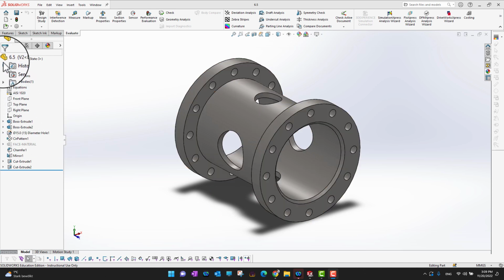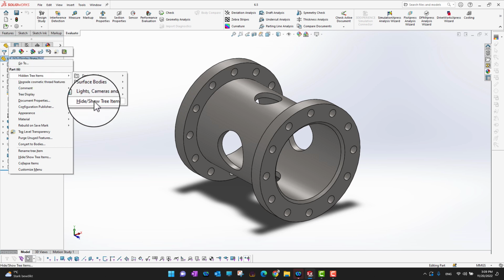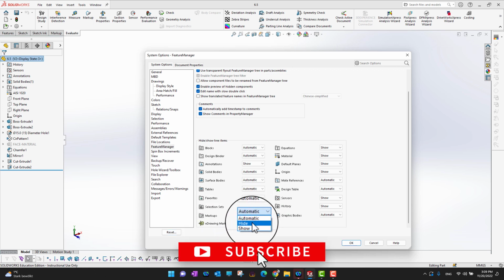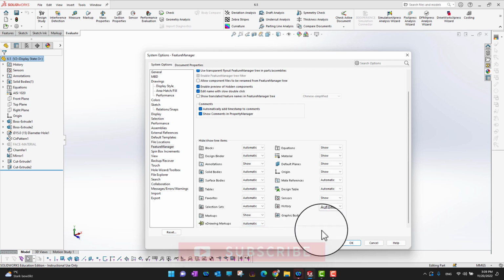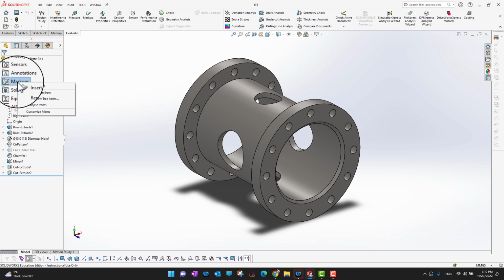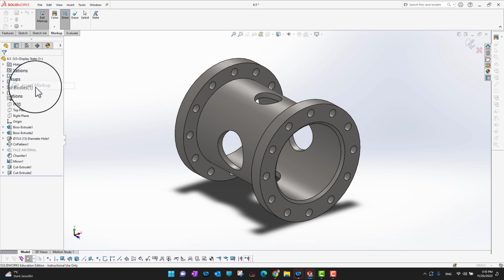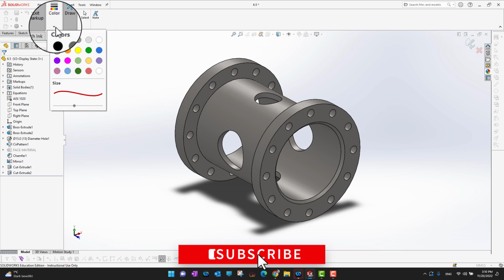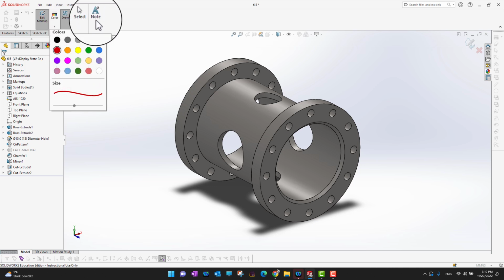SolidWorks Basics: Using Markup Tools in SOLIDWORKS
In this comprehensive SolidWorks tutorial, we delve into the essential skill of utilizing markup tools in SOLIDWORKS for seamless design collaboration. Whether you're an engineering student, a professional designer, or simply passionate about 3D modeling, this video will equip you with the knowledge and techniques to optimize your design review process.

Join us as we explore the powerful markup tools available in SOLIDWORKS, enabling you to annotate, comment, and share feedback directly within your 3D models. We'll cover a range of essential features, including the ability to highlight specific areas, add text notes, attach images, and even record audio feedback. These tools will revolutionize the way you communicate design changes and improvements, streamlining collaboration with colleagues, clients, and stakeholders.

Throughout the tutorial, we'll provide step-by-step instructions, practical examples, and useful tips to ensure you grasp the concepts and achieve proficiency in using markup tools effectively. You'll learn how to create and manage markups, track revisions, resolve design issues, and maintain a comprehensive history of all feedback, making design iterations and approvals a breeze.

Enhance your design communication skills and take your SolidWorks expertise to the next level with this invaluable guide to utilizing markup tools. Start improving collaboration, reducing errors, and accelerating design iterations by watching this video now!

Whether you're new to SOLIDWORKS or looking to enhance your existing knowledge, this tutorial is designed to empower you with the necessary skills to confidently leverage markup tools in your design workflow. Don't miss out on this opportunity to unlock the full potential of SOLIDWORKS for efficient and effective design collaboration.